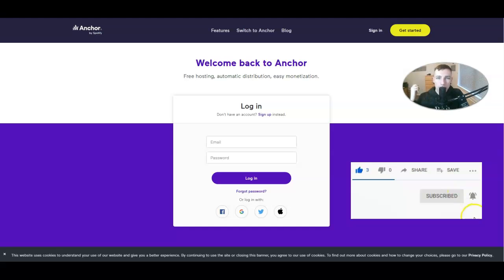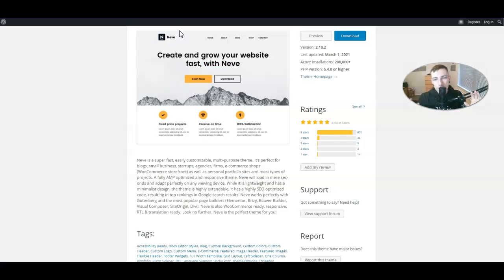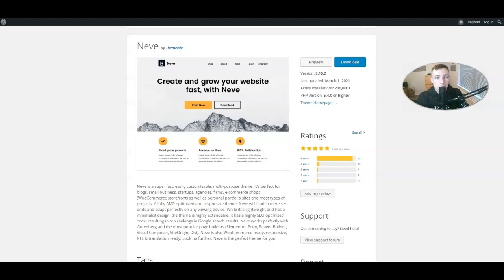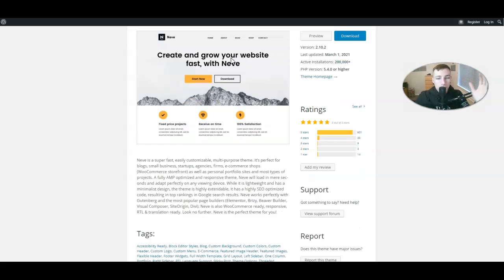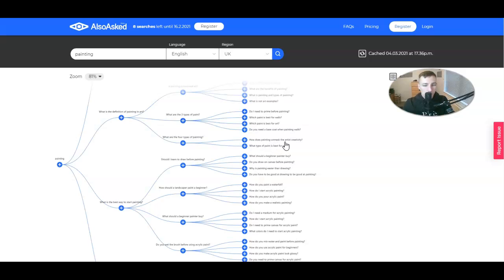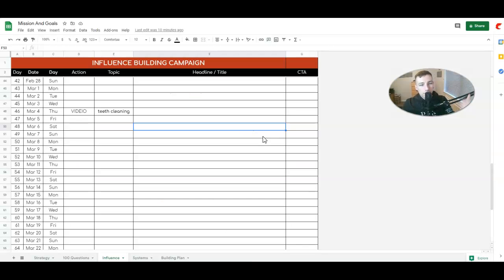How to Build Your Email List for FREE in 3 Simple Steps (No Experience Needed!)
Learn How to Build Your Email List for FREE with This Simple 3-Step Process!
Are you ready to grow your email list without spending a dime? In this video, I’ll show you an actionable 3-step framework to build your email list for free—perfect for beginners and experienced marketers alike. 🚀

What You'll Learn:
1️⃣ Step 1: Choose Your Content Channel
Find the best platform for your content—video, audio, or written—and start creating content that attracts your ideal audience.

2️⃣ Step 2: Generate 100+ Content Ideas
Use tools like AlsoAsked.com to find the top questions in your niche and create valuable, targeted content that your audience craves.

3️⃣ Step 3: Publish Consistently with a Strong CTA
Discover how to inspire and engage your audience while driving them toward your lead magnet to grow your email list fast!

📥 Unlock Exclusive Resources:
Ready to take your email list growth to the next level? Join the VIP Limitless Money Hub for powerful tools and expert strategies

📝 Read the Full Blog Post:
For an in-depth guide and extra tips, check out the full blog post here: How to Build Your Email List for Free

💡 Pro Tip: Stay consistent with your content and always deliver value to your audience!